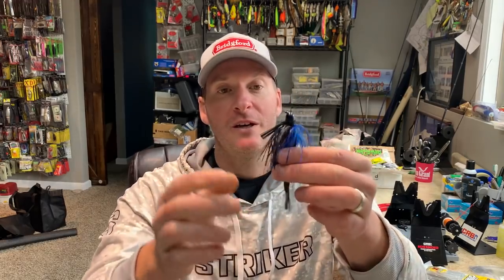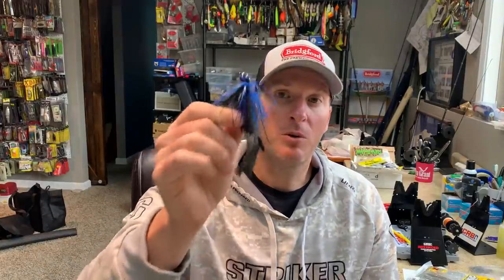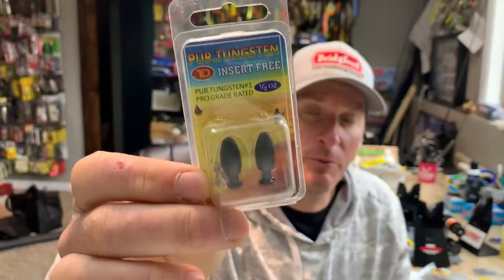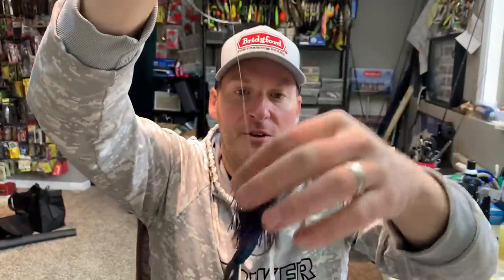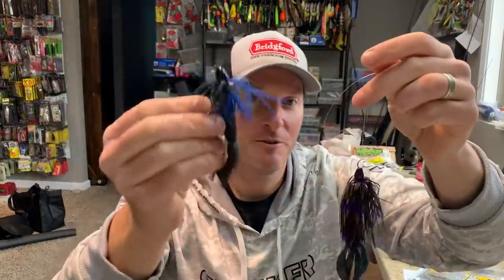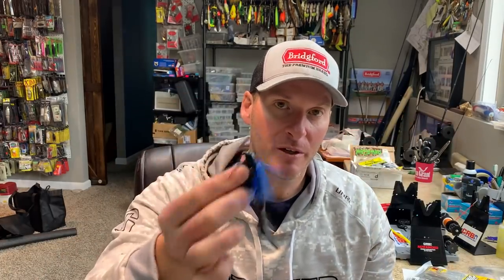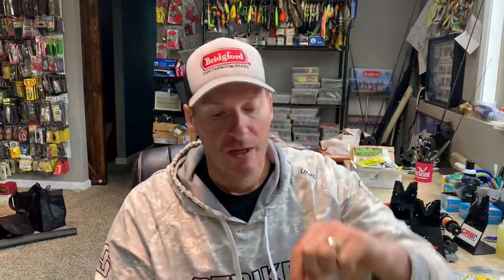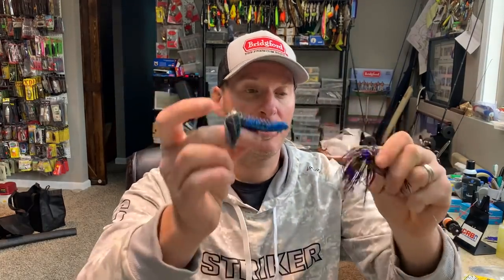Give this technique a try! The Skirted Swimbait!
If you haven’t tried this technique yet you need to give it a try!

2) Share my videos on your social media platforms!
4) If you enjoy the content and want to see more of it.  Consider donating to the channel to show your support for future video creation.  Very much appreciated!